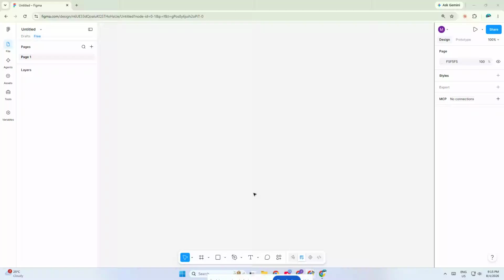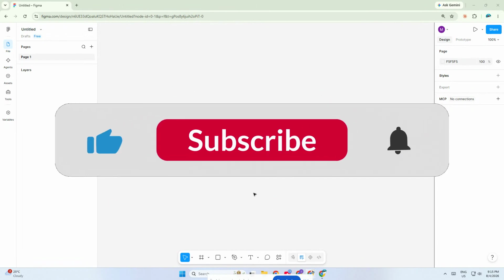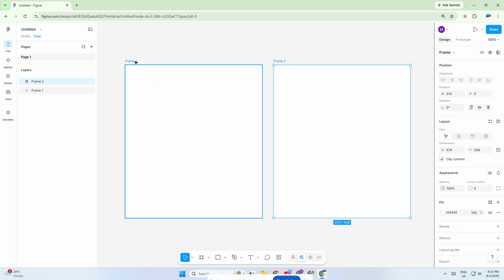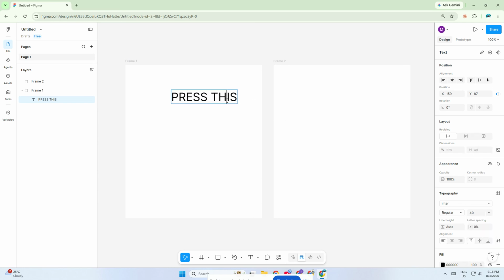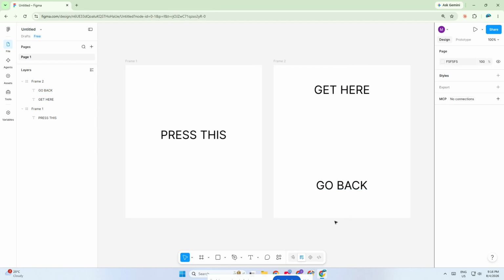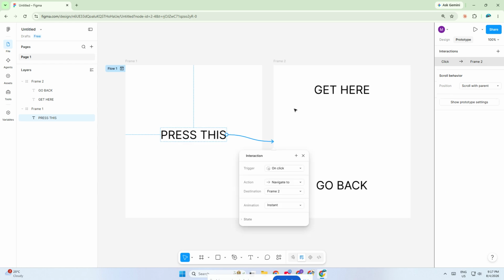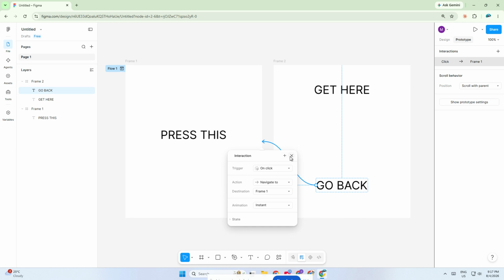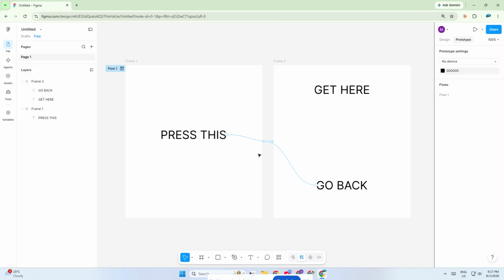How To Create Wireframe In Figma (Easy Guide)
Learn how to create a simple wireframe in Figma by building two frames, adding text, and connecting them with prototype interactions. This beginner-friendly tutorial shows you how to make clickable wireframe screens that move between each other.

🕚Timestamps:
0:00 Intro
0:16 Create Two Frames
0:36 Add Text To First Frame
0:48 Add Text To Second Frame
1:03 Add Go Back Text
1:18 Create Prototype Interaction To Second Frame
1:40 Link Go Back To First Frame
2:00 Final Wireframe Example
2:18 Outro

✍️What You'll Learn In This Video:
• How To Create A Basic Wireframe In Figma
• How To Add Text Elements To Frames
• How To Use The Prototype Tab In Figma
• How To Link Screens With Click Interactions
• How To Build A Simple Back And Forth User Flow
• How To Make A Clickable Wireframe Example

💡Pro Tips:
• Keep your wireframe text simple so the flow stays easy to understand.
• Use frames next to each other to make prototyping faster.
• Always check the Prototype tab when you want clickable interactions.
• Test both directions of your flow so users can move forward and back.
• Start with low-fidelity wireframes before adding visuals or colors.